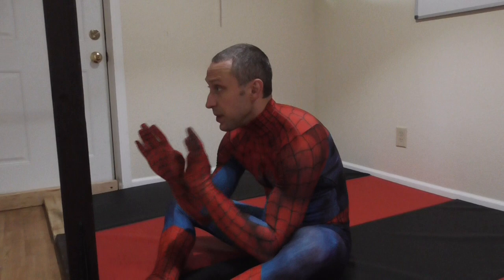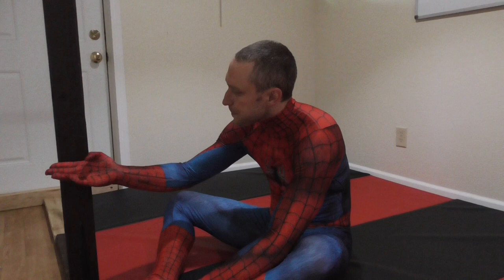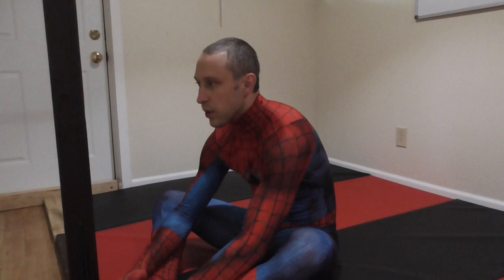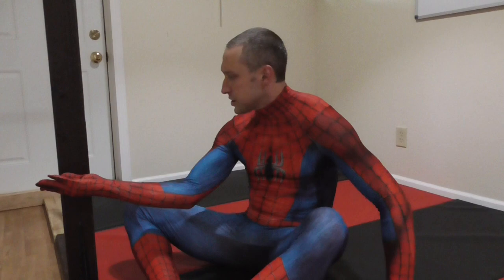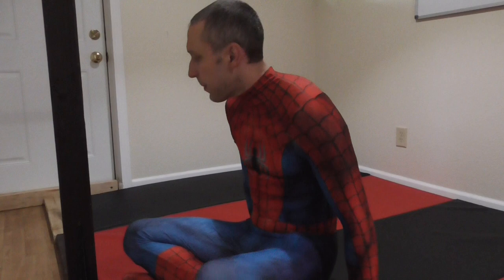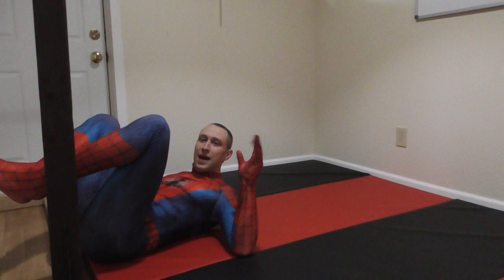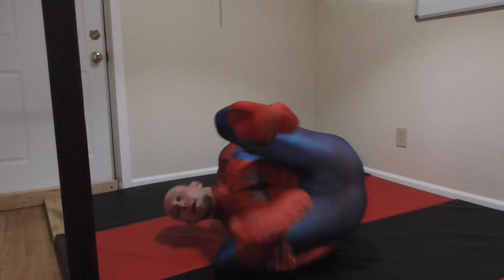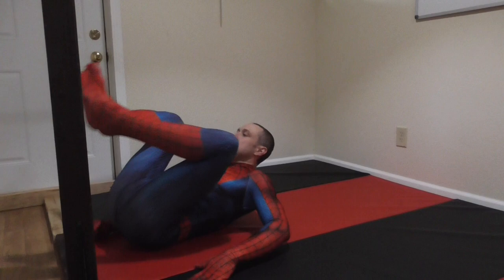01 Intro to imanari rolls